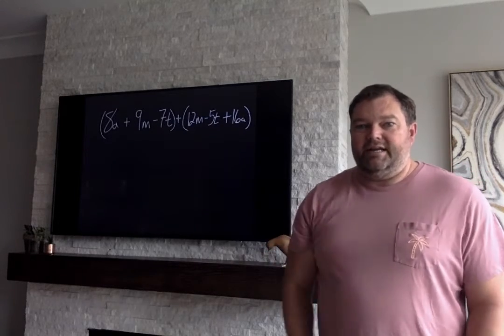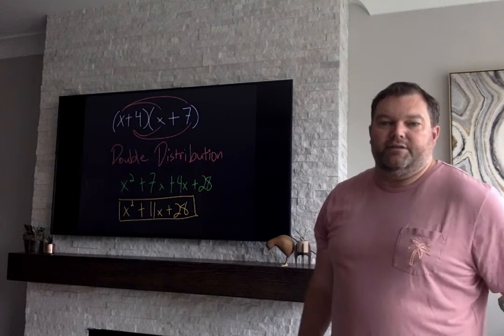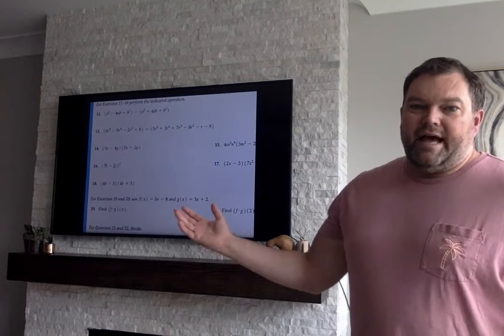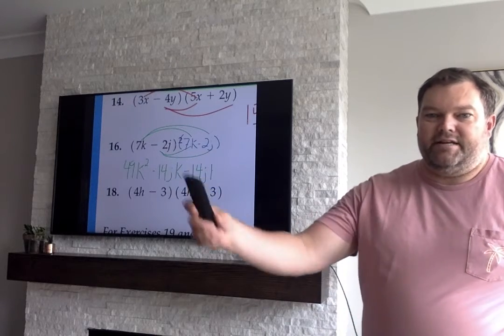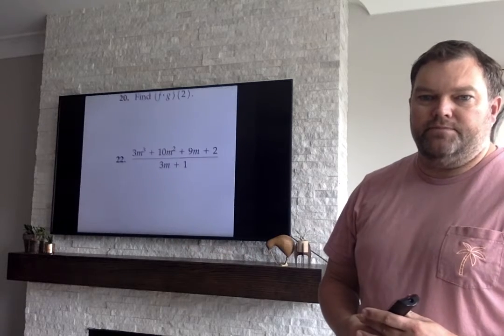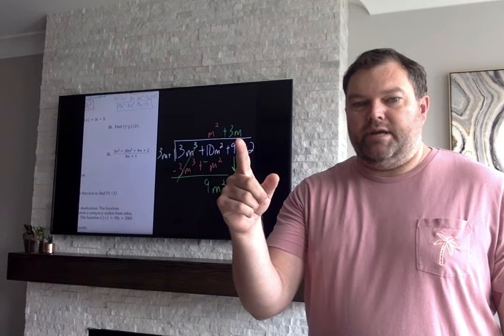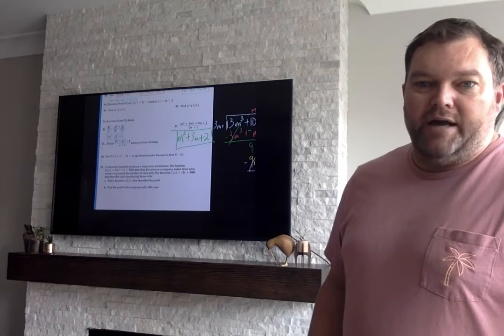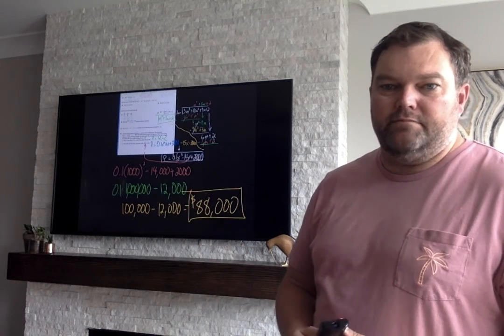Summer Algebra HW 7.8